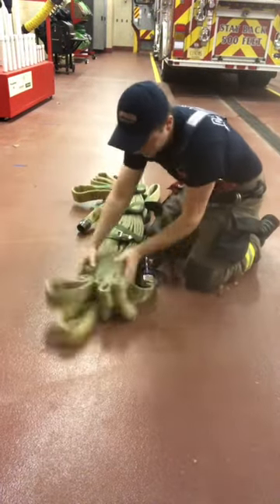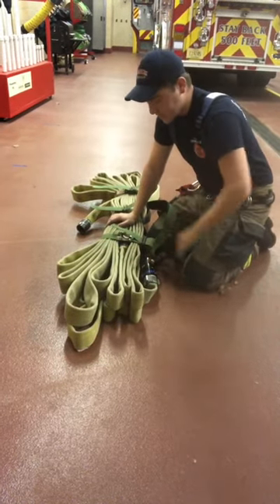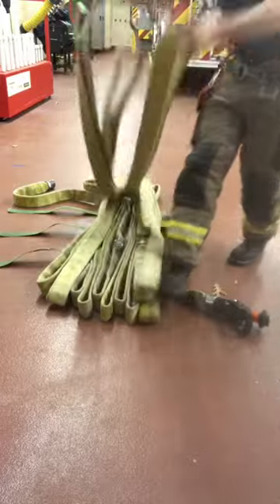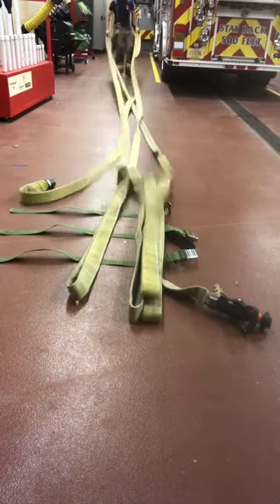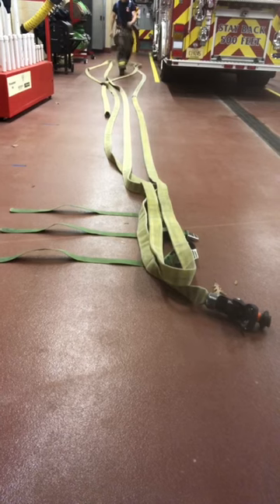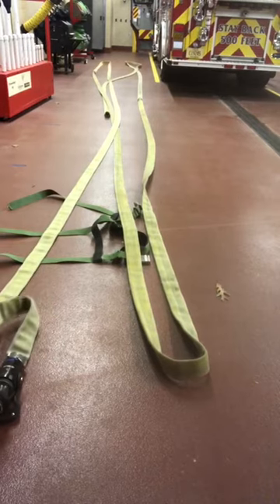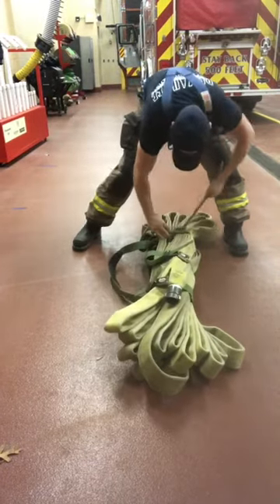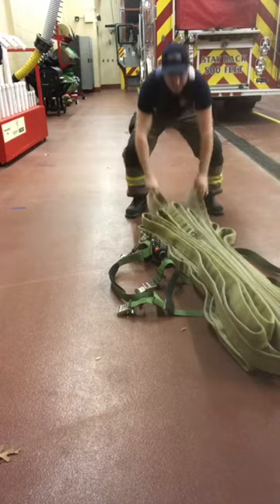Pewaukee Fire Department Skid Load deployment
Deployment of the PFD Skid Load (150ft), packed in double accordion with bites at the 40ft and 115ft mark.